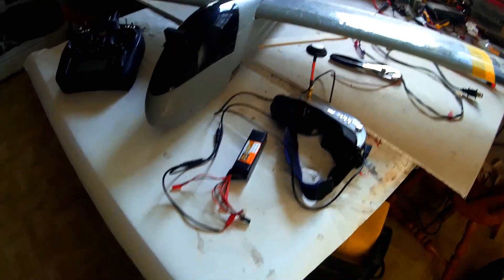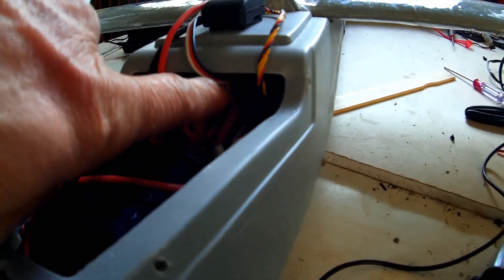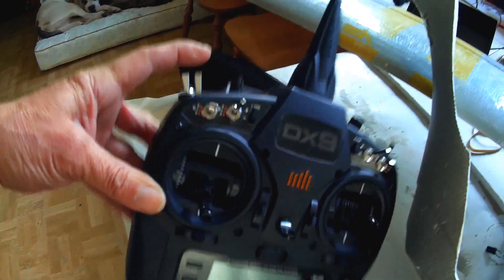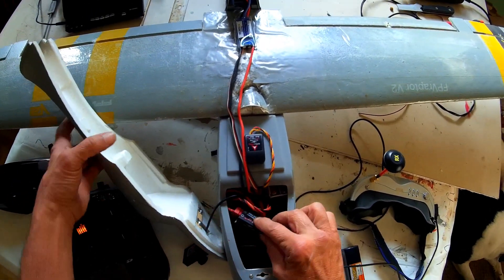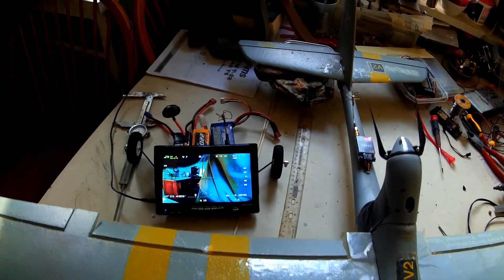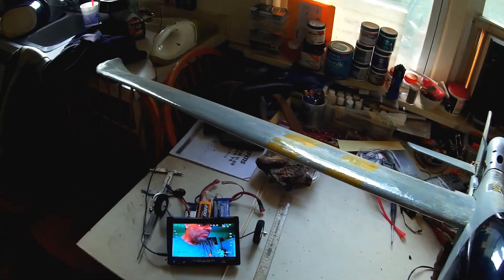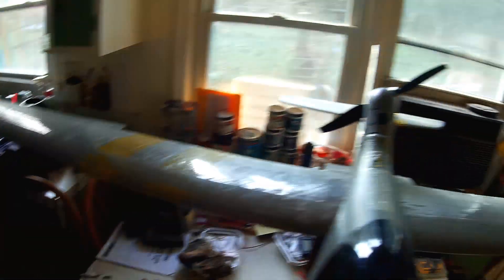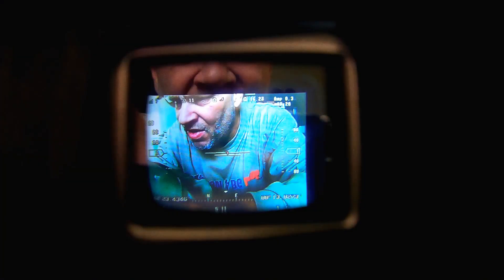Eagle Tree Vector Flight Controller + Color Programable OSD Installed on Volantex FPV Raptor 2000mm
Just a few more steps with the transitter to set up switches for chosen modes.  There's alot of choices and parameters to make and set-up.
May take some time to familiarize with, but I got it breathing.